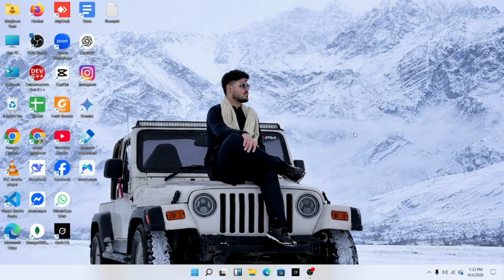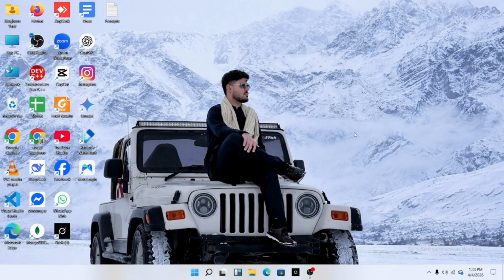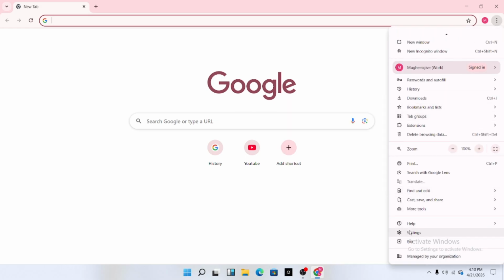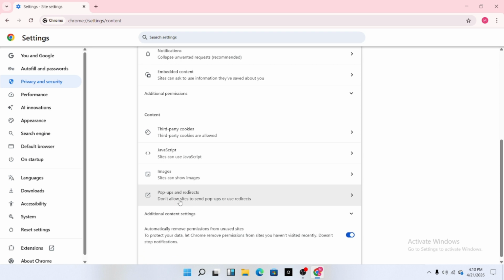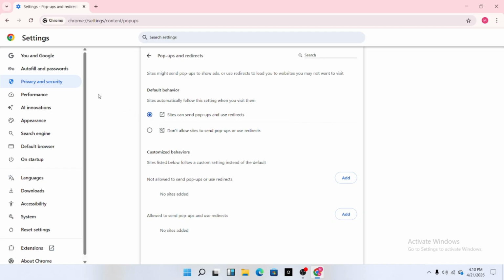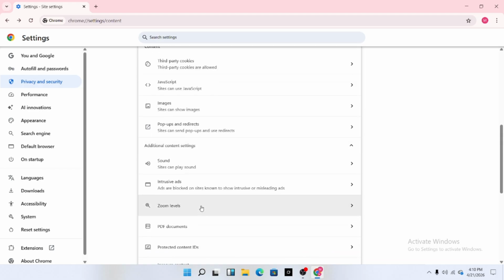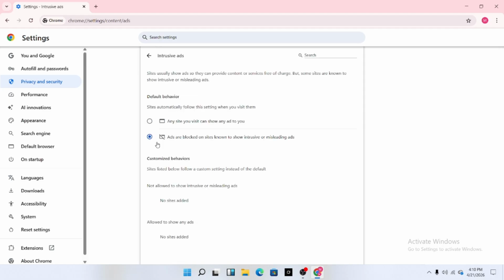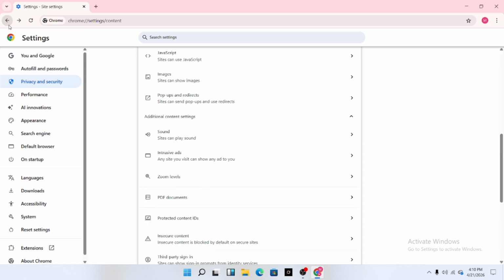Disable AdBlocker On Chrome Easily | Turn Off Ad Block Extensions (Fast Method)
Learn how to disable AdBlocker on Chrome browser using an easy and quick method. In this video, I will show you how to turn off ad block extensions in Google Chrome to allow ads and fix websites that are not loading properly.

You will also learn how to manage Chrome extensions, disable AdBlock for specific sites, and restore normal browsing without errors. This method works on Windows 10 and Windows 11.

👉 Follow the steps carefully to disable AdBlock and access all websites without restrictions.

disable adblock chrome
turn off adblock chrome
chrome adblock disable
allow ads chrome browser
remove adblock extension chrome
chrome extensions adblock off
fix website not loading chrome
disable ad blocker for site
chrome adblock settings
turn off ad blocker pc